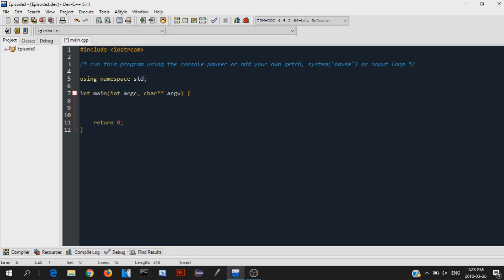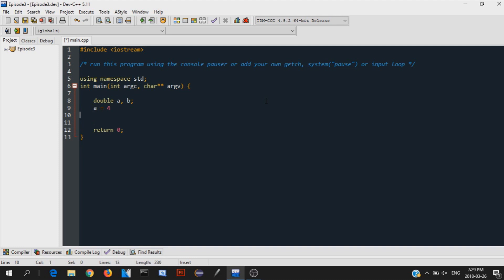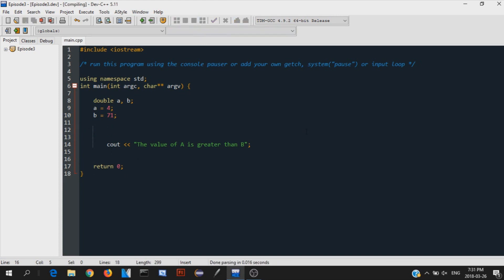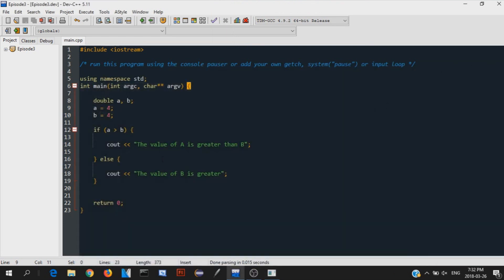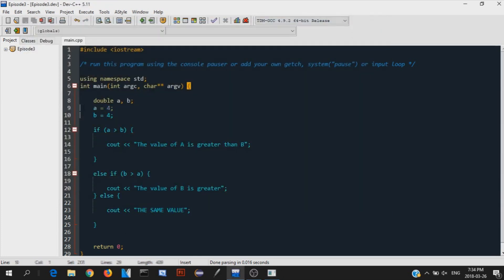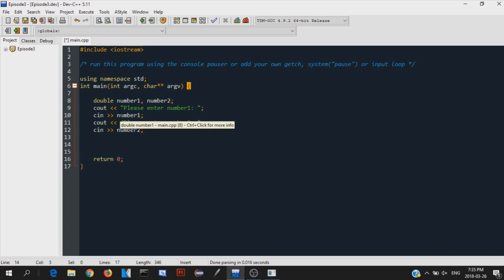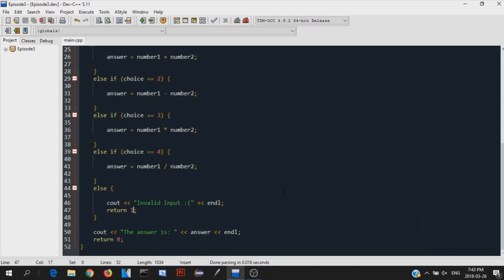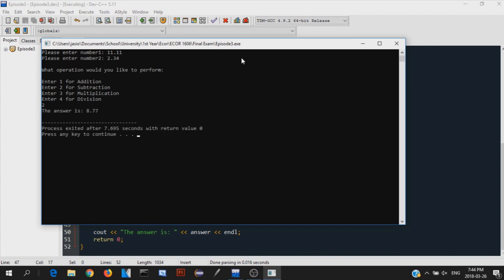Understand C++ EP: 3 (Intro to If statements) Calculator with Menu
In this episode we introduce if statements and make a basic calculator with a menu using the if statement.
Also I apologize for the ending Uni is stressful.